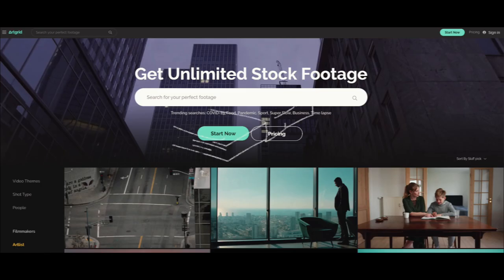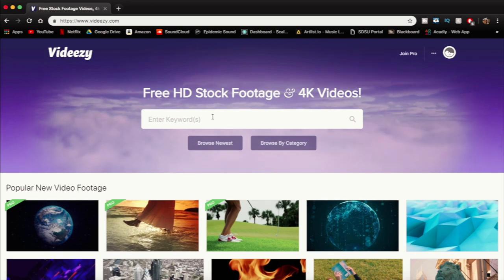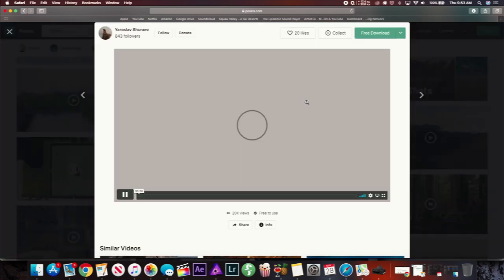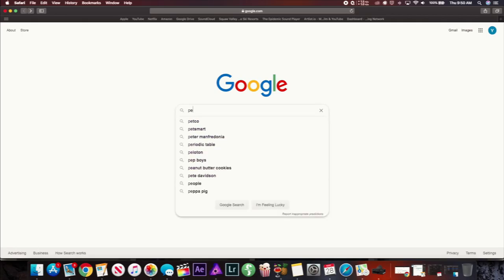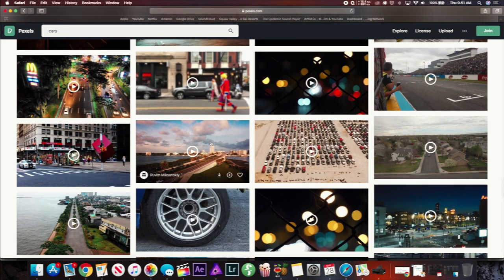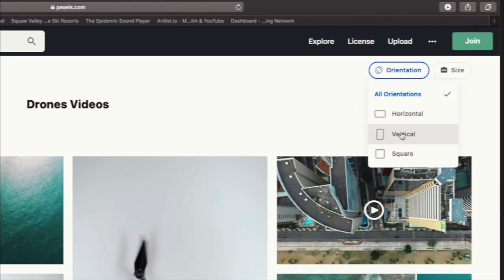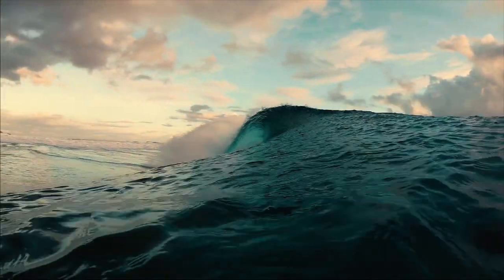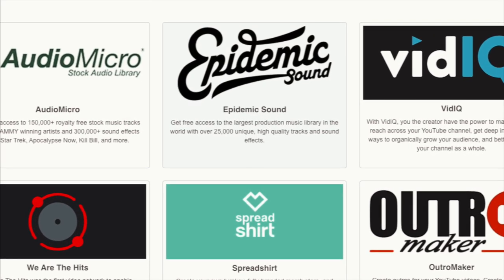Stop Paying for Stock Footage!! (Use FREE Royalty Free Video Instead)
ScaleLabs!